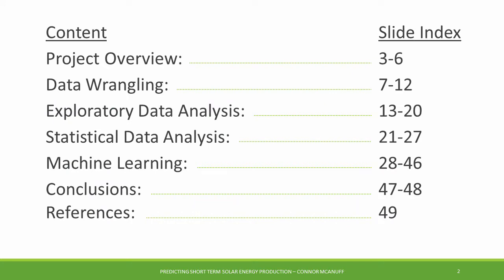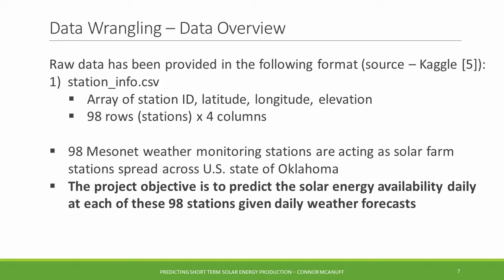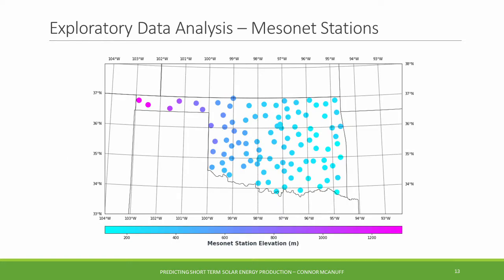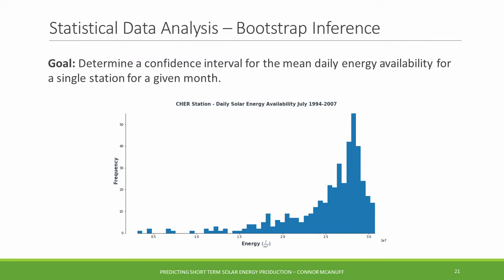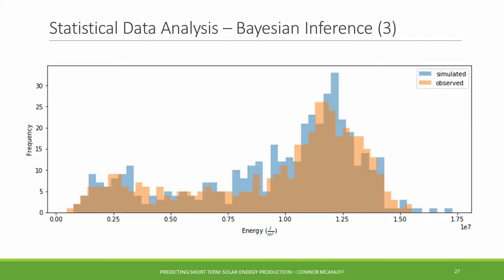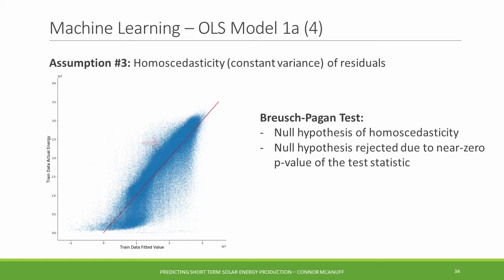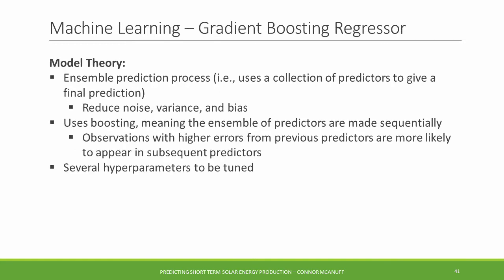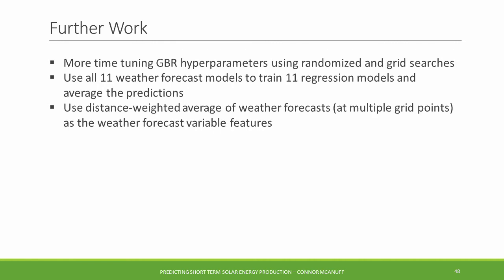Predicting Short Term Solar Energy Production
Completed for the requirements of Springboard's Data Science Career Track.